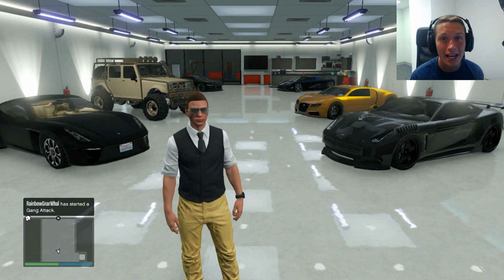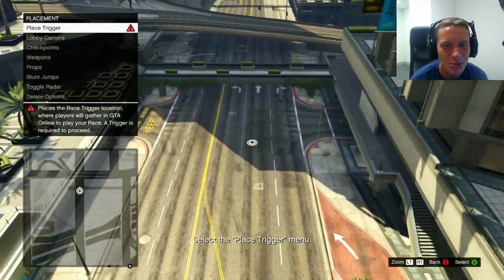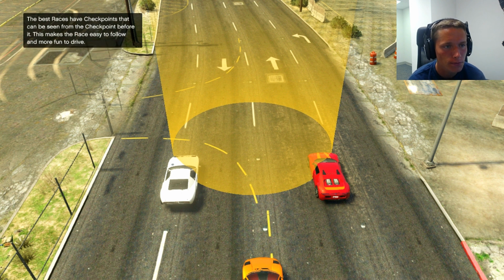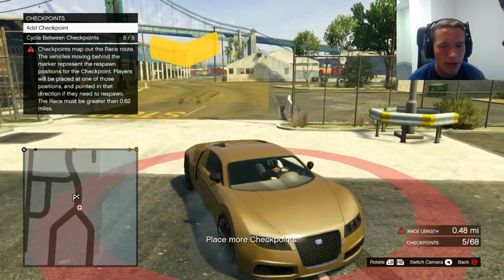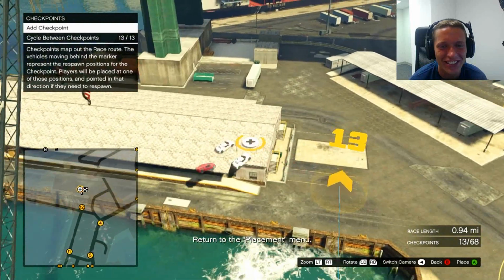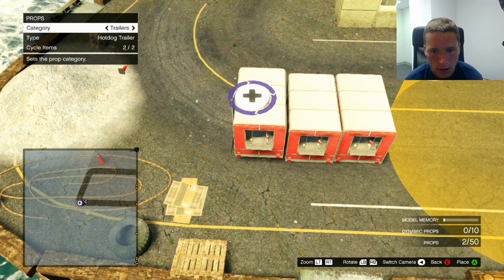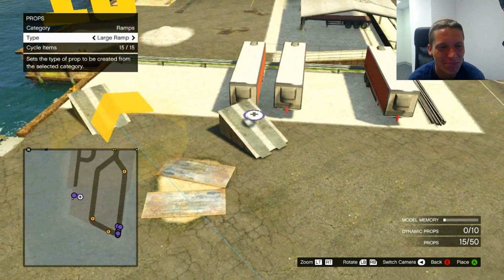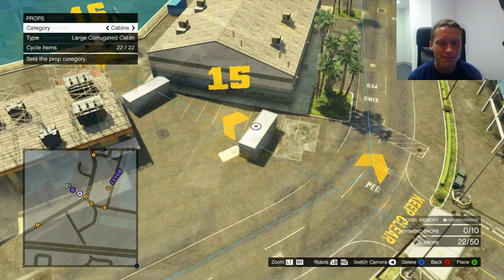Grand Theft Auto 5 Multiplayer - Part 204 - Making the Troll Track (GTA Online Let's Play)